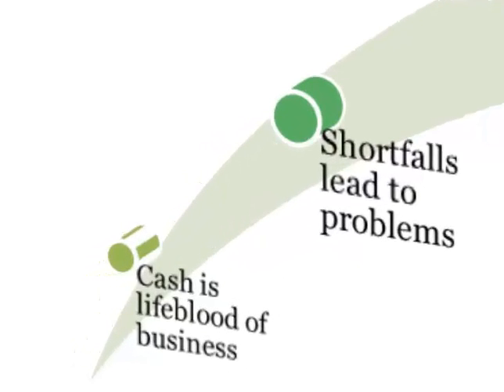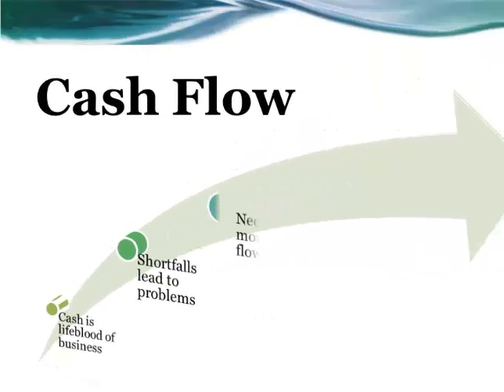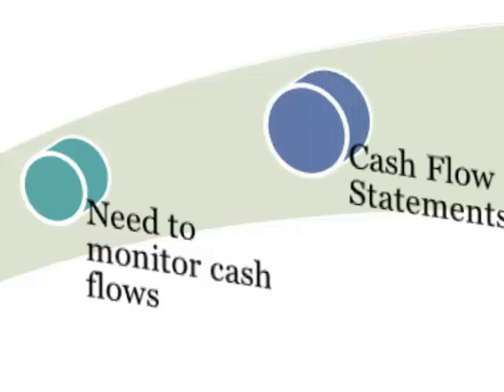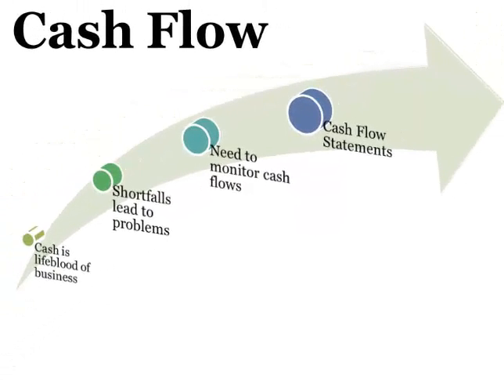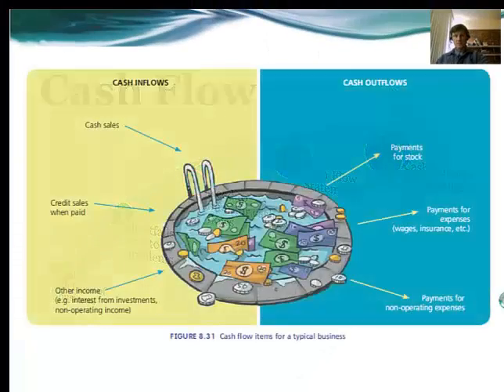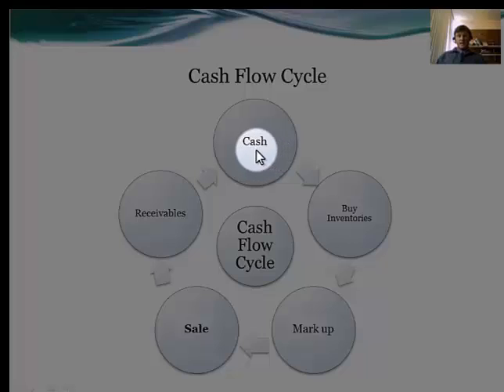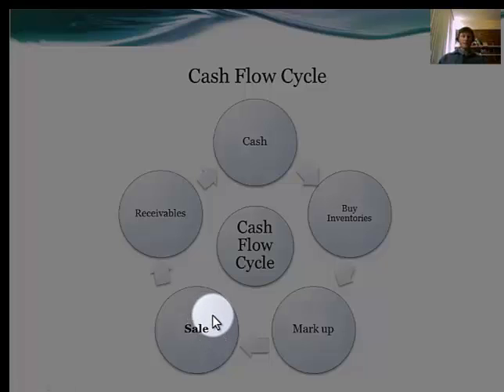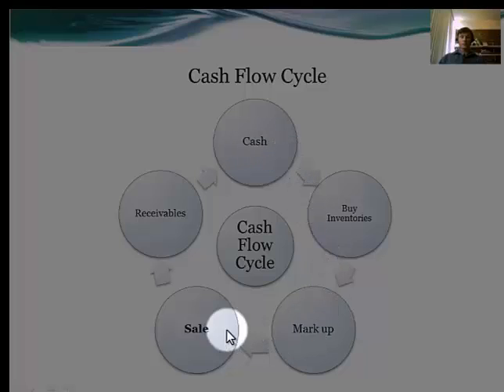Introduction to cash flow and cash control